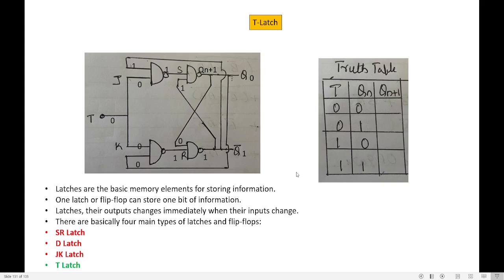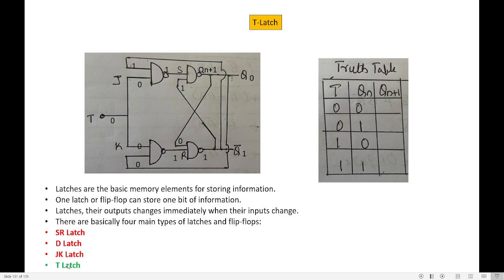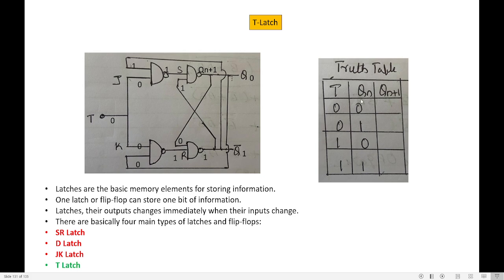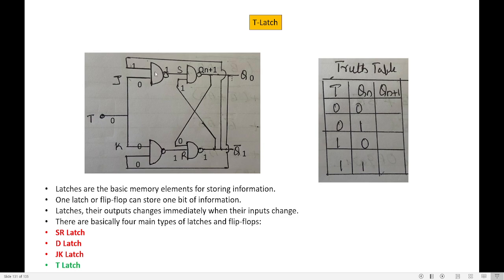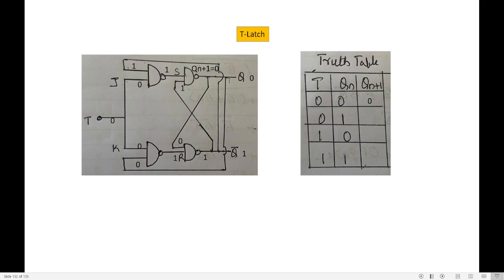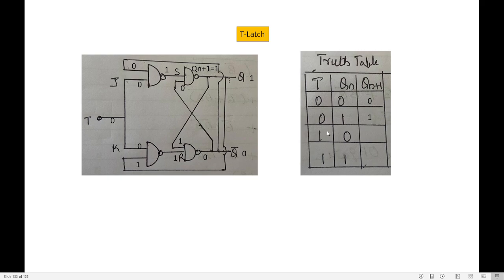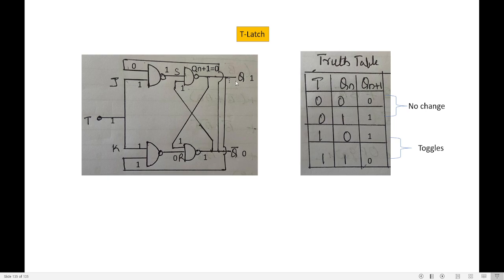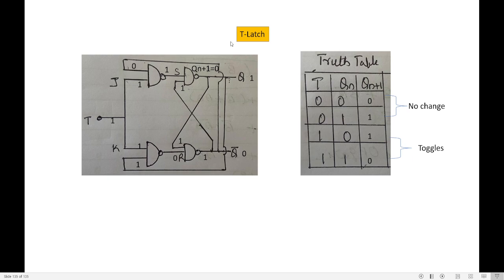Construction and Working of T Latch